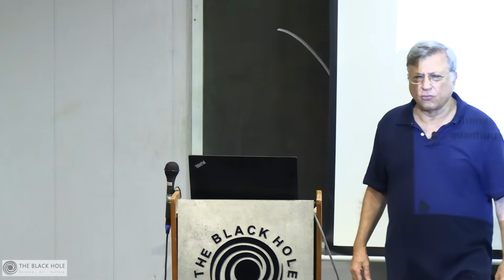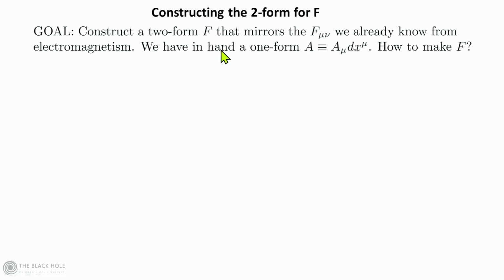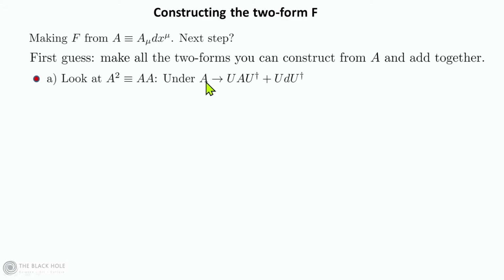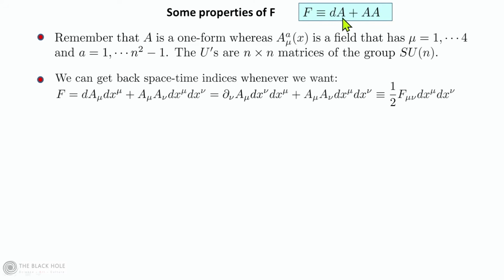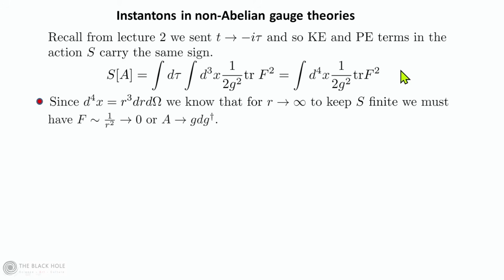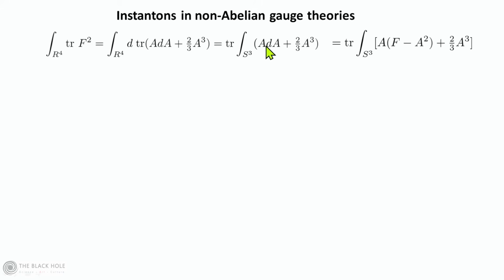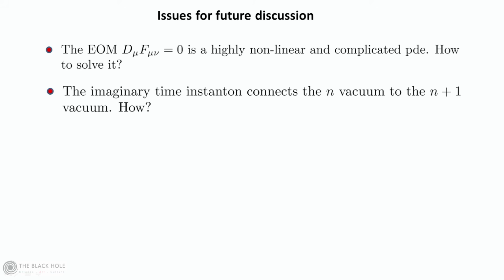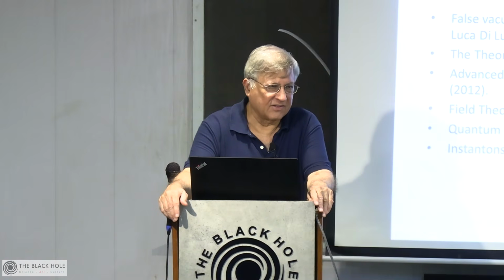Instanton Physics (A Short Course by Dr. Pervez Hoodbhoy) – Lecture: 07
The Black Hole presents a set of 7 lectures by Dr. Pervez Hoodbhoy that will introduce instanton methods in quantum mechanics and quantum field theory. Applications to cosmology and condensed matter physics will be discussed. Participants should be familiar with quantum mechanics at the graduate level and with beginning level field theory.
Textbook: The Theory and Applications of Instanton Calculations by Manu Paranjape, Cambridge University Press, 2022.

Also, you can download the lecture slides as a PDF file from here: